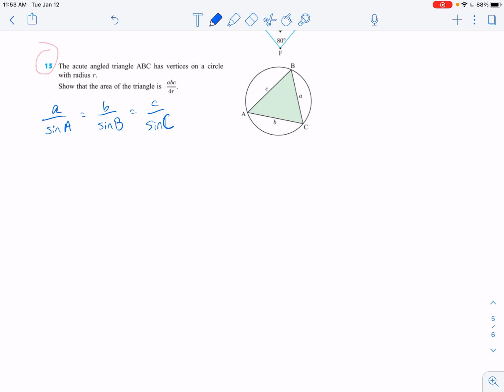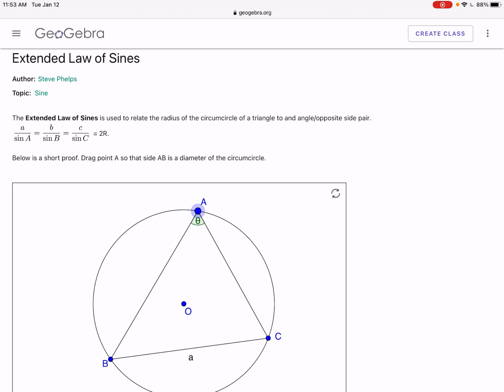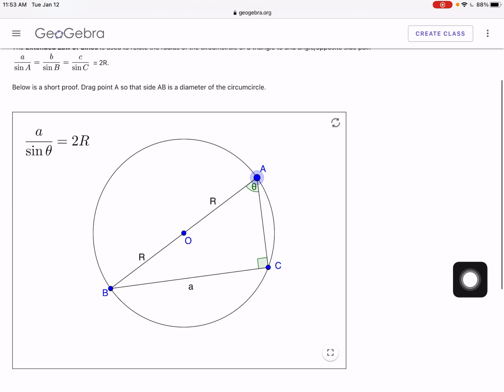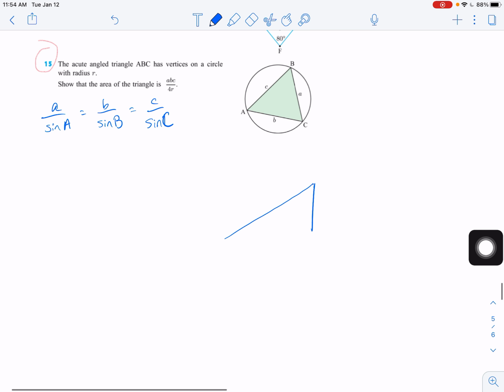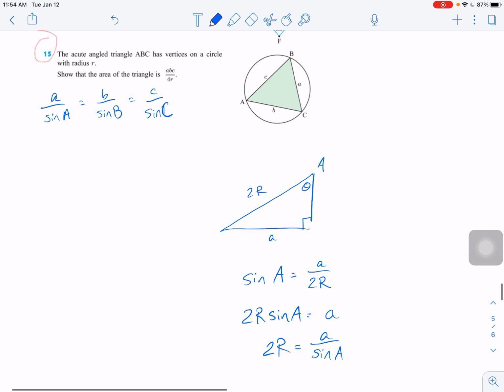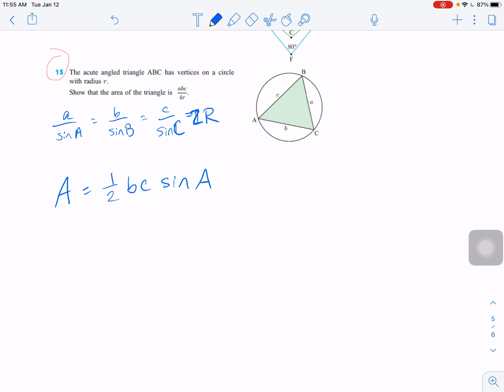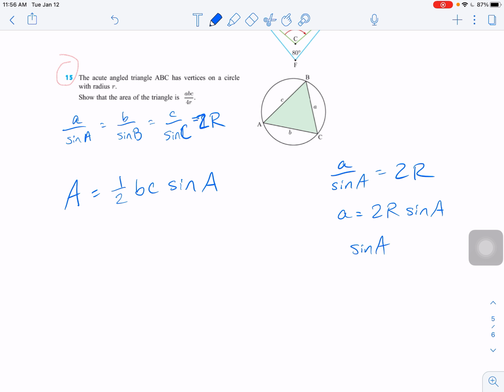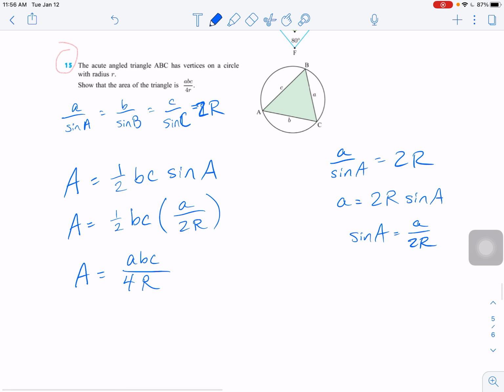Using the extended law of sine to work an IB book problem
Ms. Kosh works a problem for IB Math Analysis and Approaches.